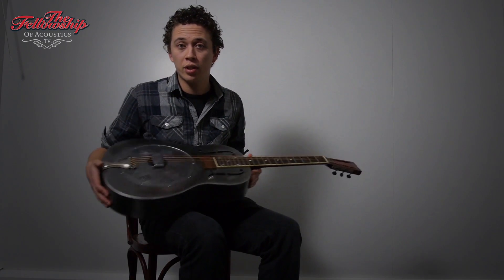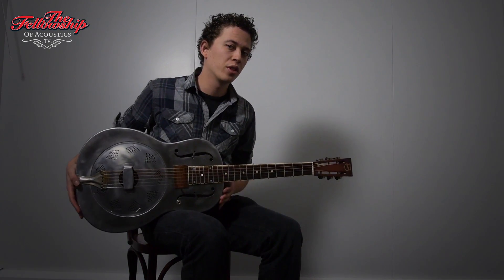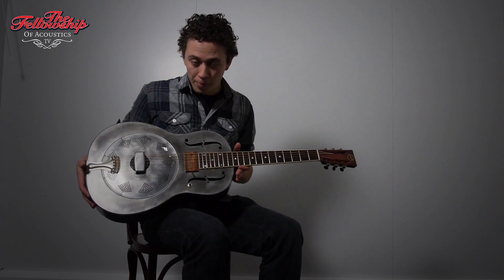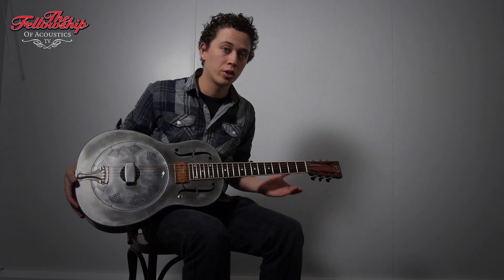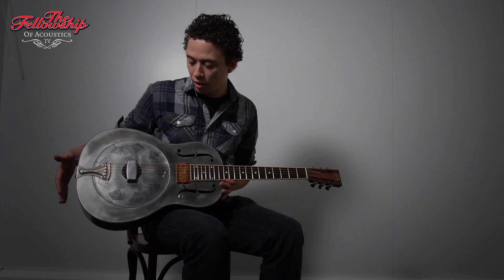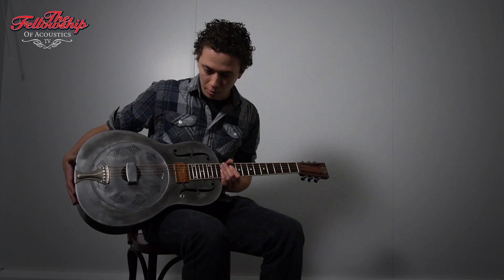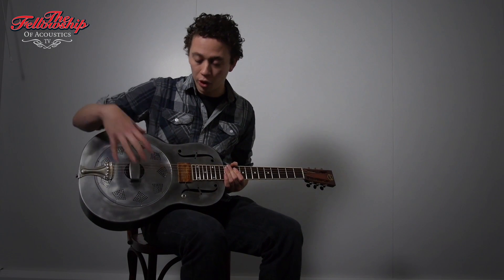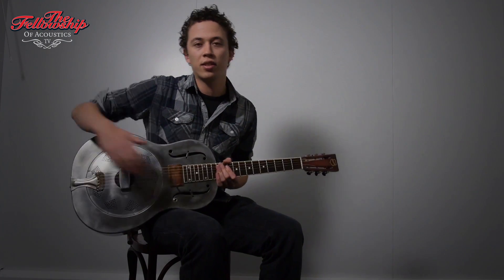The Fellowship of Acoustics - National Triolian 1929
This National Triolian from 1929 was one of two nationals from that era we received recently. More information on this guitar: